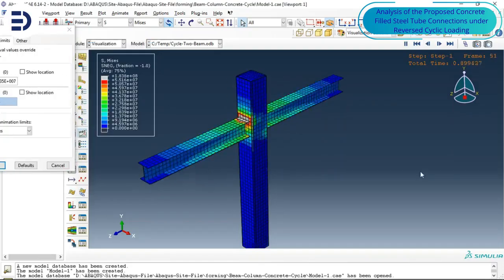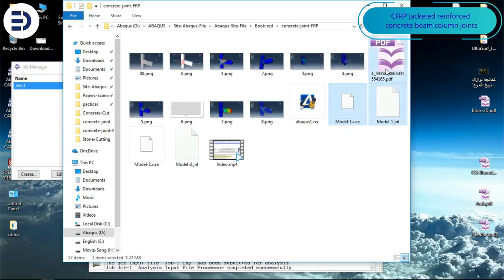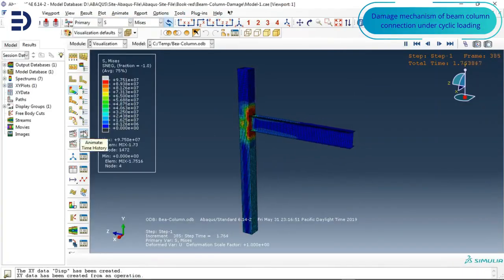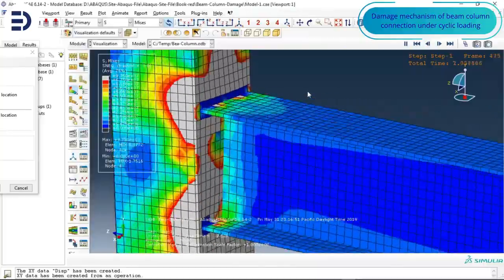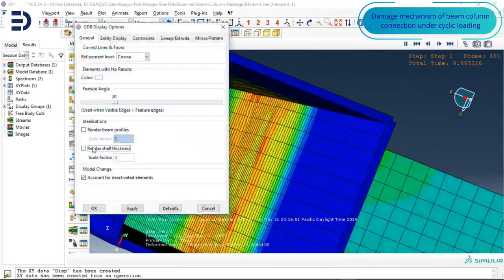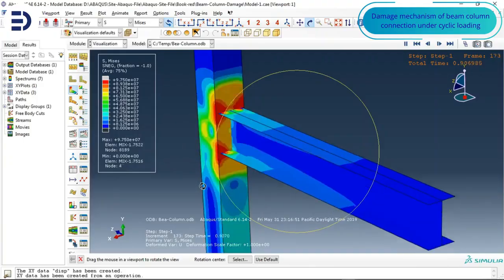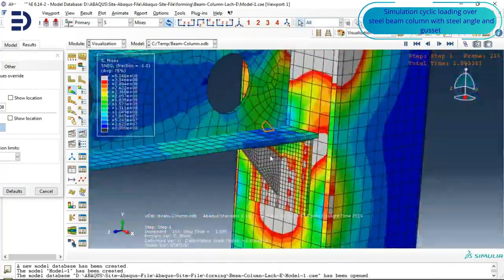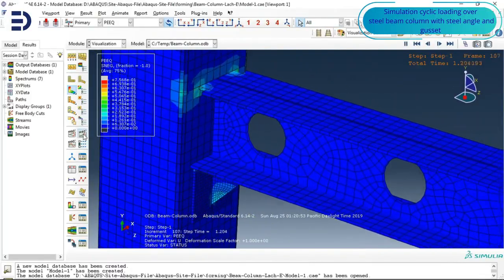Introduction to Beam-Column Joint Simulation Package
Beam-column joints are critical zones where beams and columns meet and transfer forces governing the safety and ductility of frames under wind and earthquakes.

This package offers 23 step-by-step Abaqus tutorials on steel and RC joints, including steel–steel, concrete–concrete, and steel–concrete connections, open-leg columns, and wide beam-column joints.

You’ll learn to model bolted and welded connections, gusset plates, stiffeners, FRP/ECC strengthening, and simulate seismic, cyclic, and axial/compression loading.

Topics include non-linear material behavior, contact, CDP for concrete, bond-slip, confinement, buckling, and failure modes, ideal for seismic assessment, retrofit design, and performance-based research.